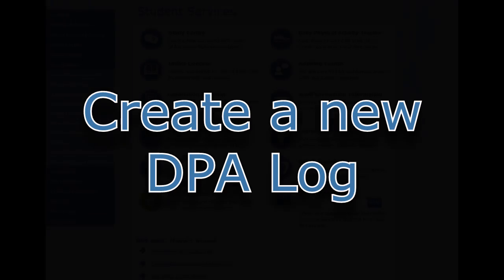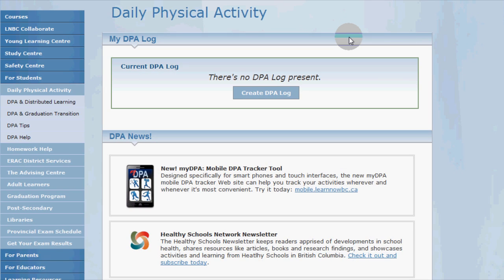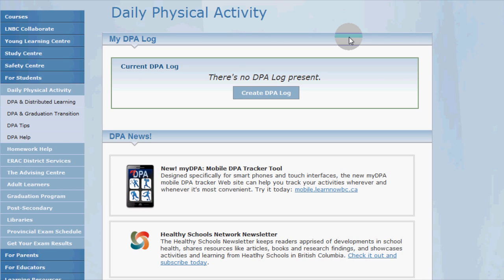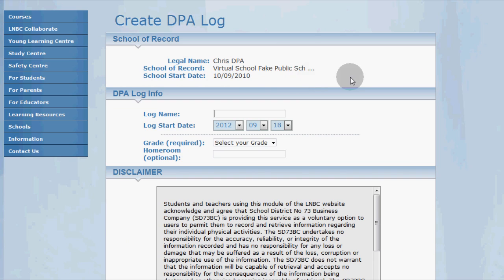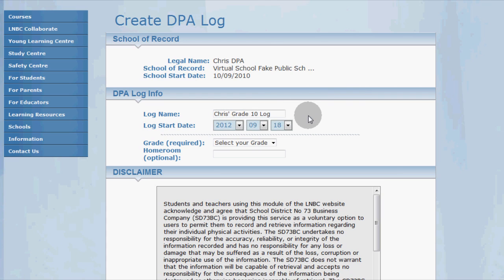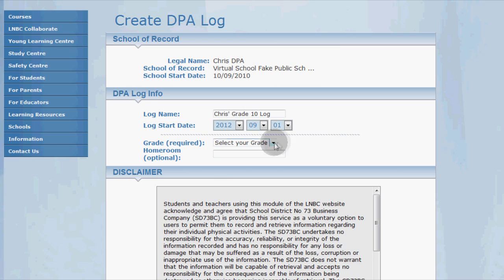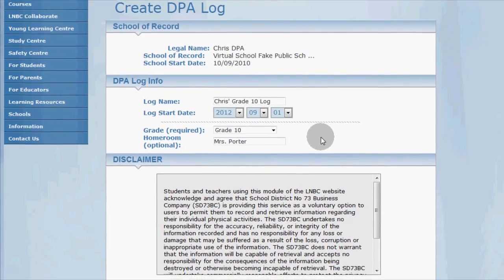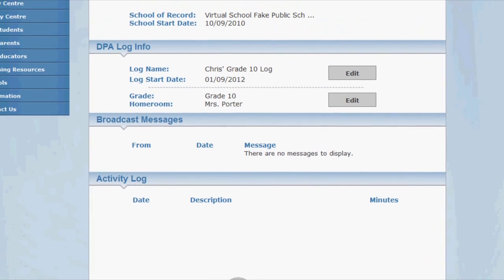LearnNowBC DPA Tutorials - Create a new DPA Log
See how to create a brand-new DPA log